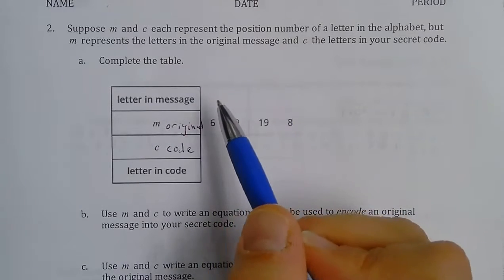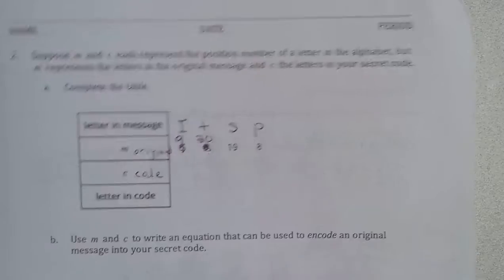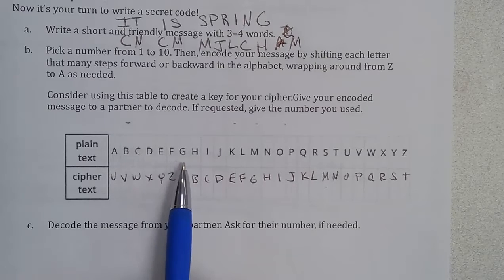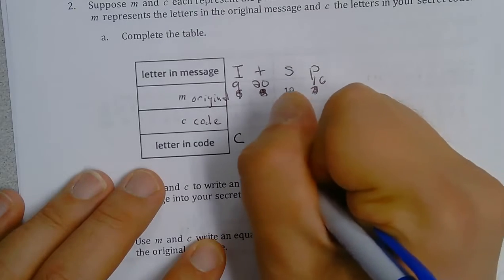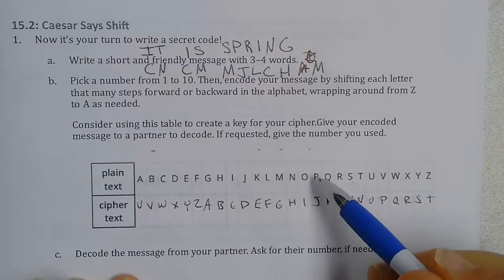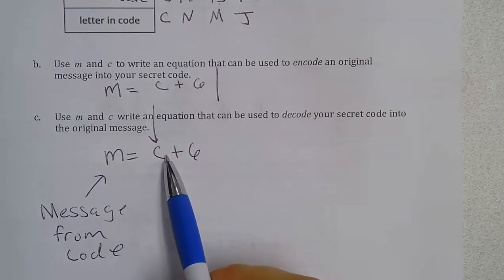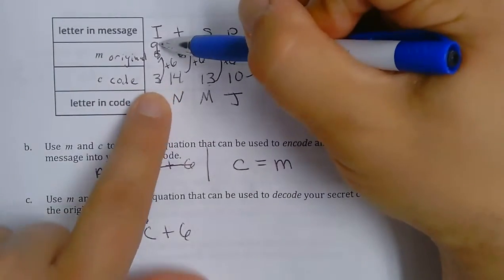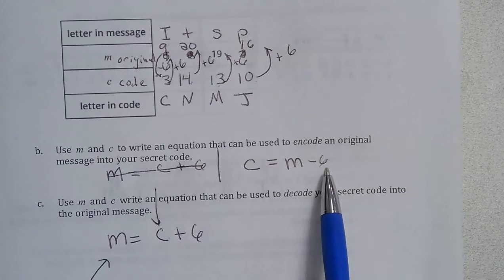15.2 Caesar says shift Part 2